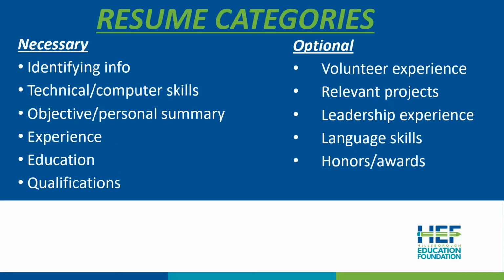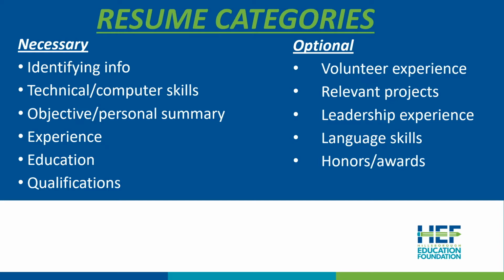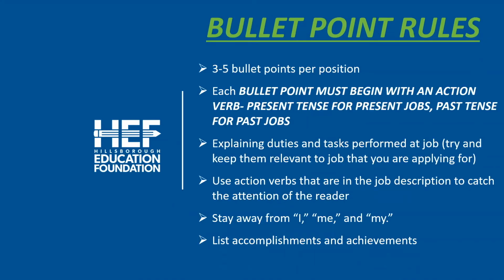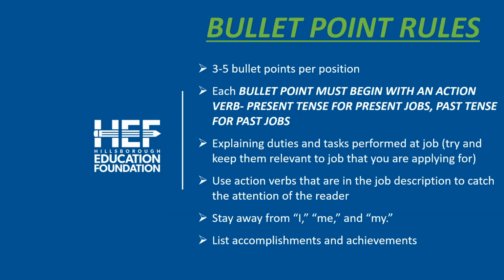Tech Connect Resume Workshop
Hillsborough Education Foundation's Tech Connect team shares resume tips to make you stand out from the crowd. Learn more about creating quality content, best practices and standards that will help you land your next interview.